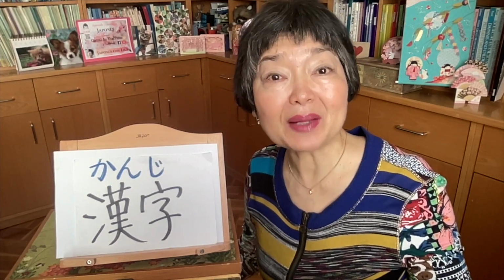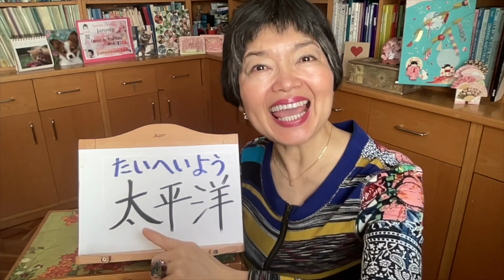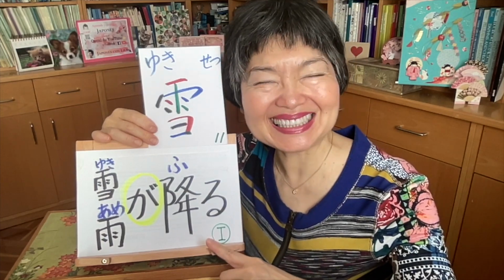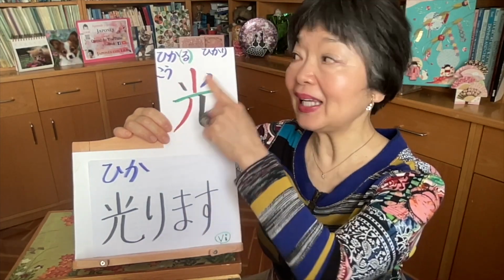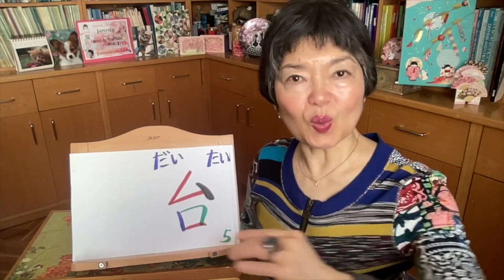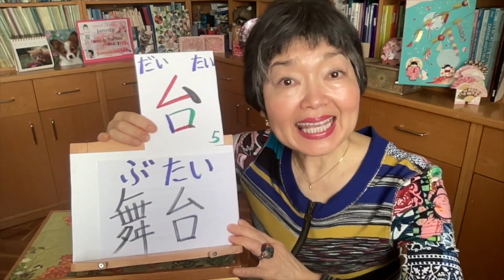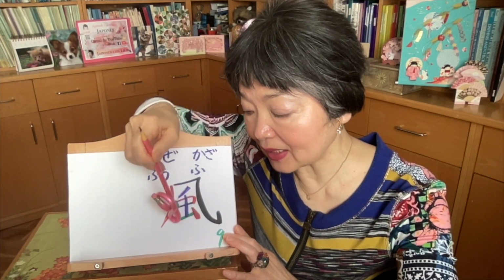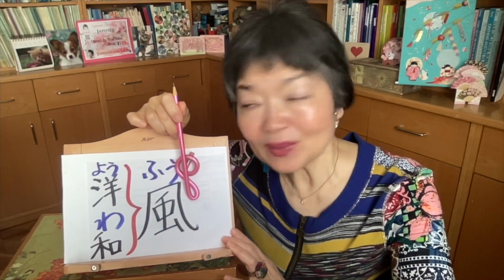KANJI 漢字(NATURE) Part 2, JLPT N4-14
This video is going to make learning KANJIS and NEW VOCABULARIES super fun!
How many of these can you say in Japanese (or write them using KANJI)❓
1)Eastern Medicine
2)Pacific Ocean
3)Atlantic Ocean
4)Snowman
5)Snowball fight
6)Foundation of a house
7)Stage (in a Theater)
8)Script
9)Sea breeze
10)Moonlight
You will learn all of them and even much more in this video!

1500 Japanese Vocabulary words for the JLPT N4

１）中国で東洋医学を勉強したいです。
２）北海道は大雪で北風が吹いています。
３）母（お母さん）の台所には新しい冷蔵庫が２台もあります。